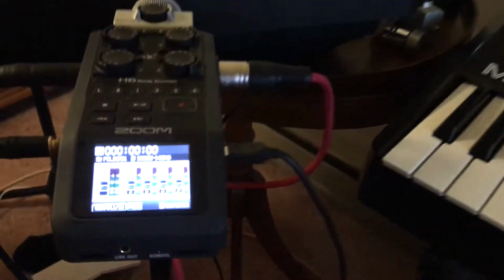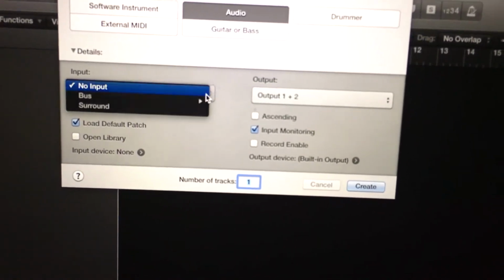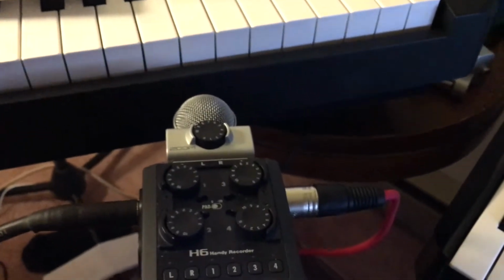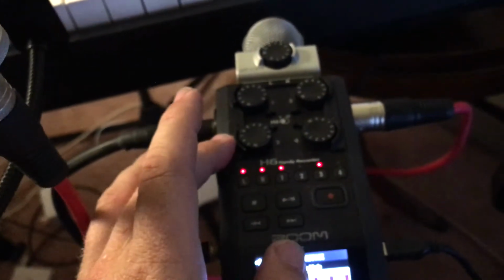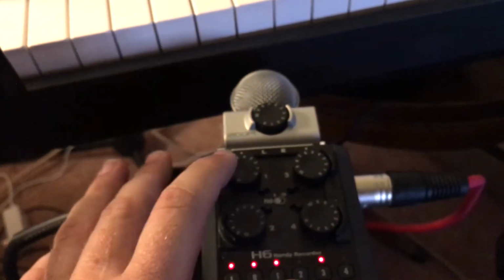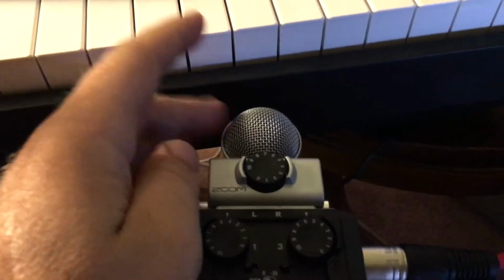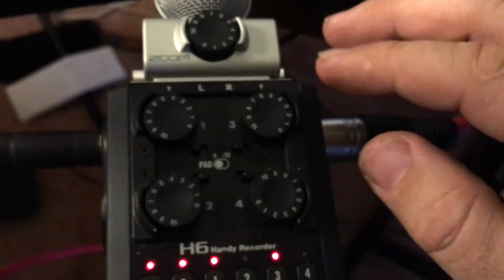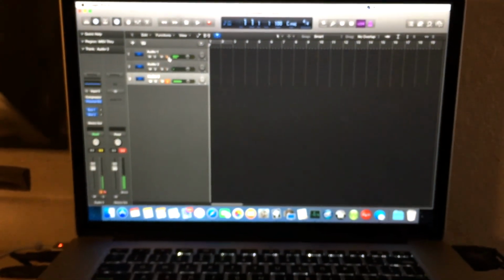Using the Zoom H6 as an audio interface with Logic Pro X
Explaining configuration and the two interface modes:
Stereo Mix, and Multi Track